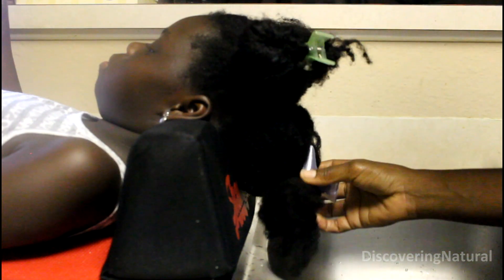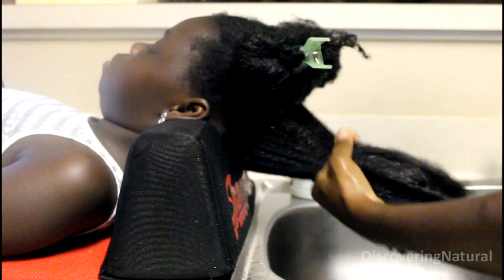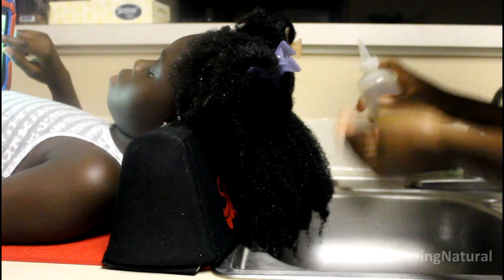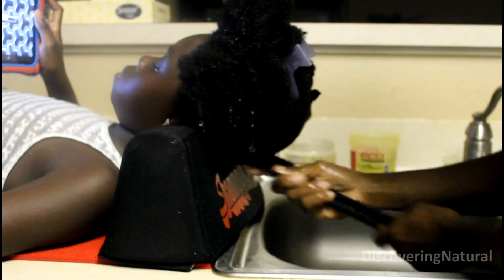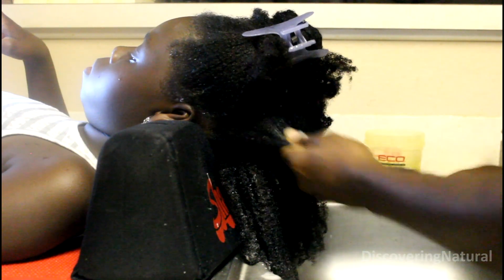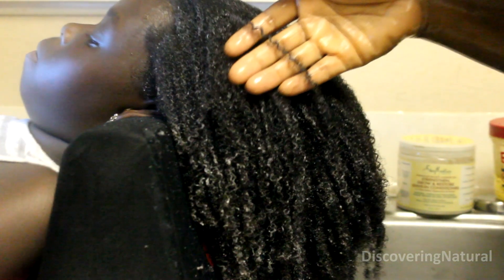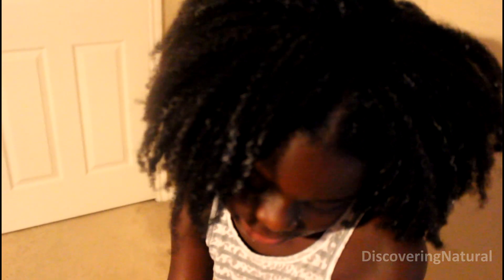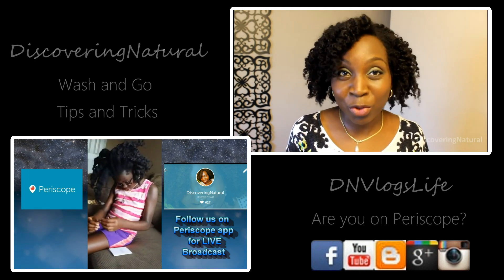Wash and Go on Natural Hair for Kids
In today's video, Big Sis gets her "first" wash and go on her natural hair.

Eden Bodyworks Cleansing Cowash
SheaMoisture Jamaican Black Castor Oil Leave In Conditioner
Eco Styler Argan Gel